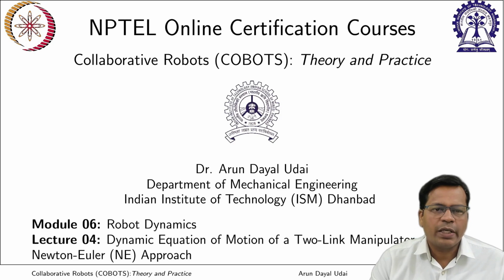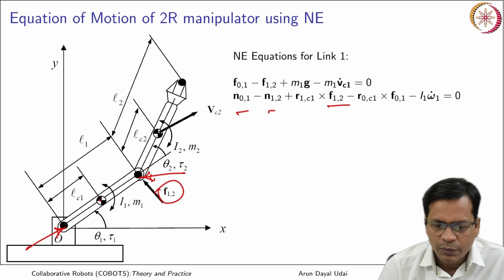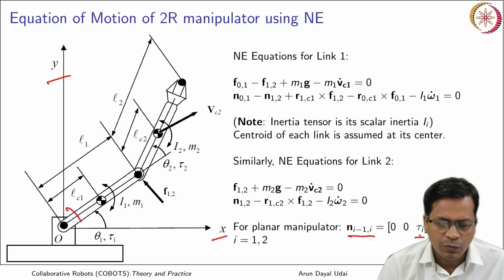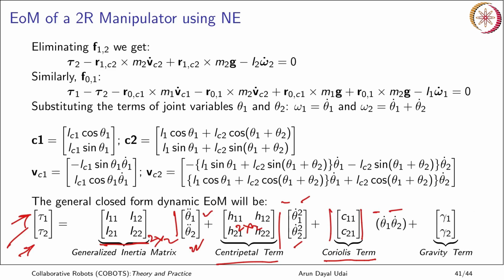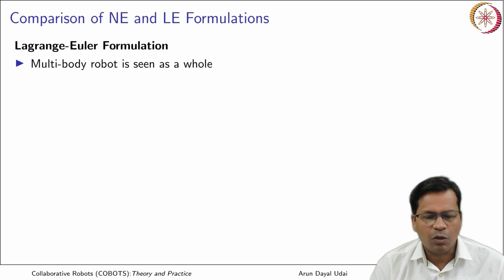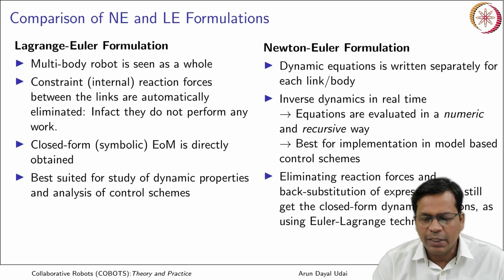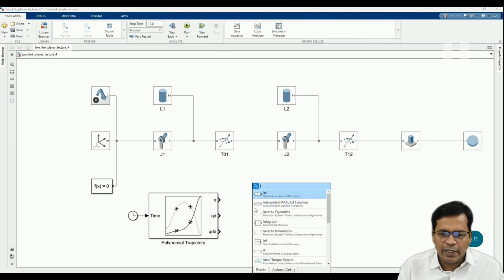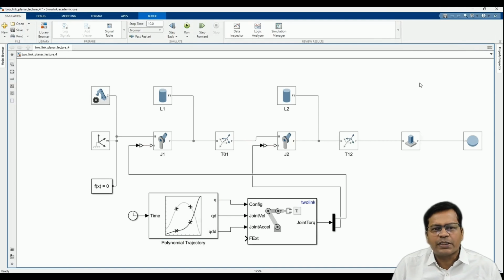Lecture 27: Dynamic Equation of Motion of a Two-Link Manipulator using Newton-Euler (NE) Approach